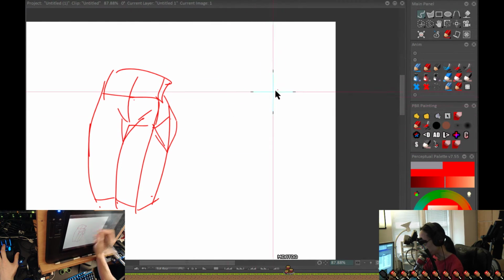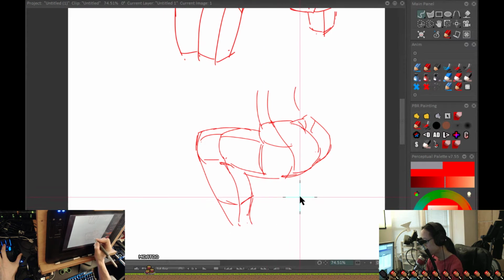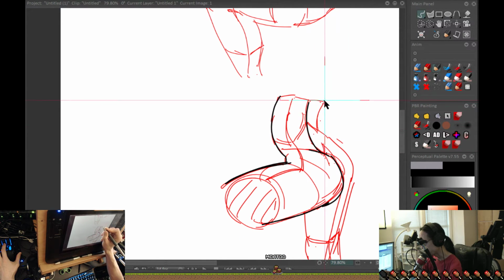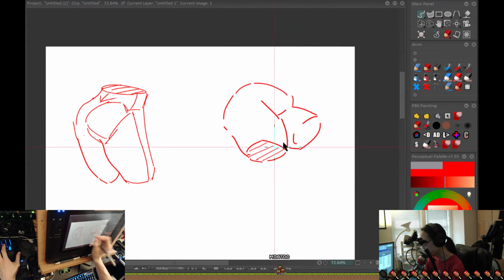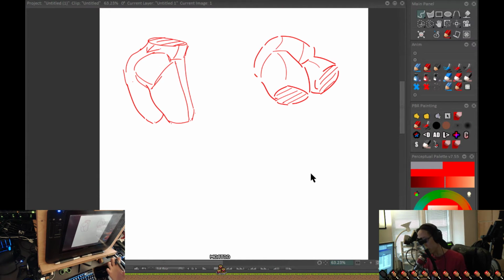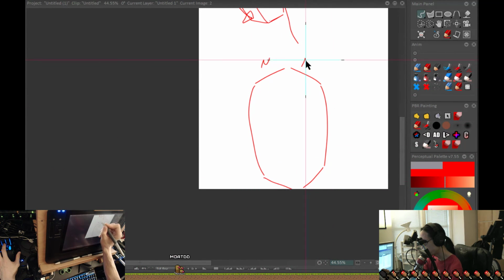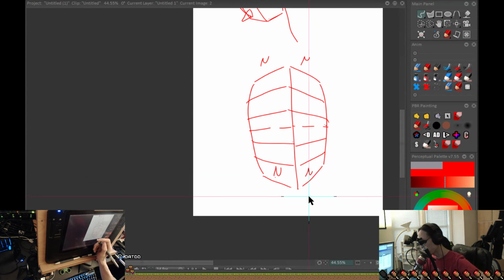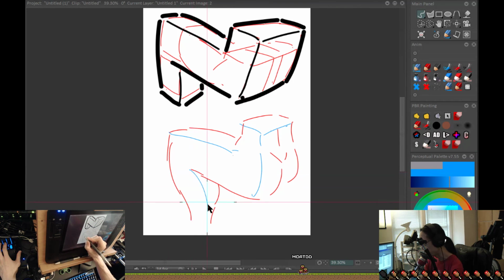How to butts